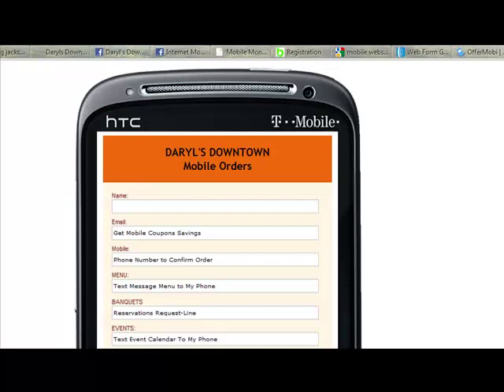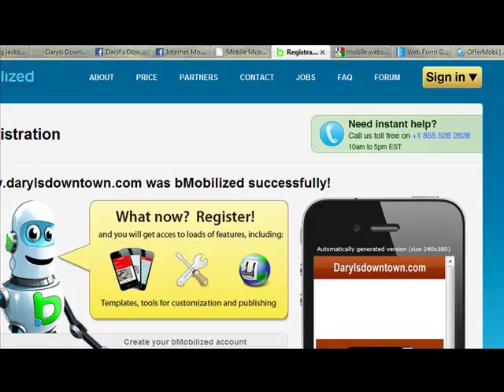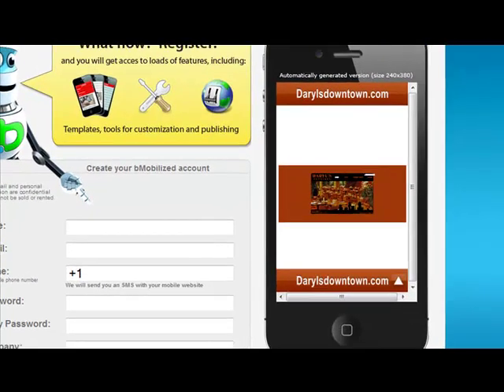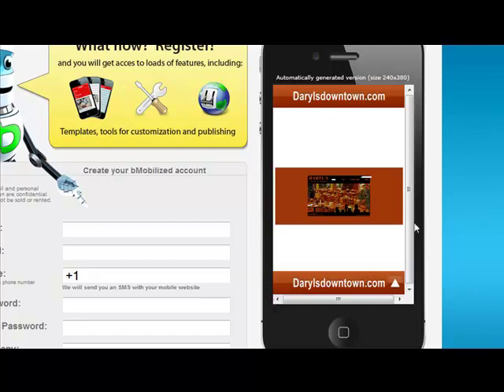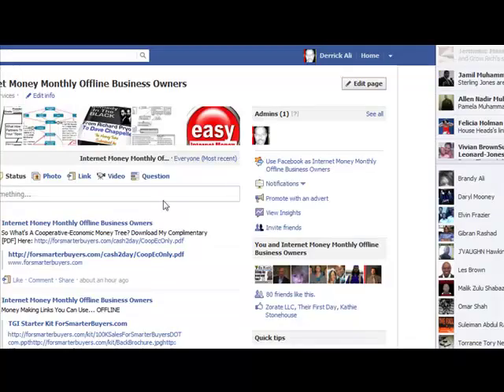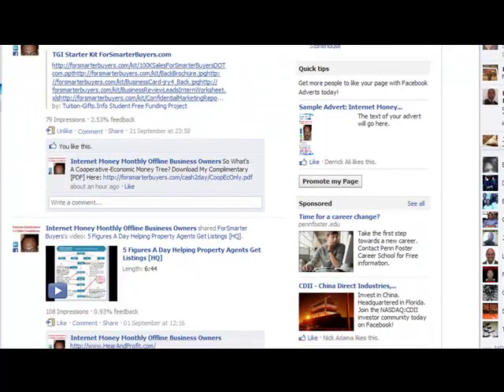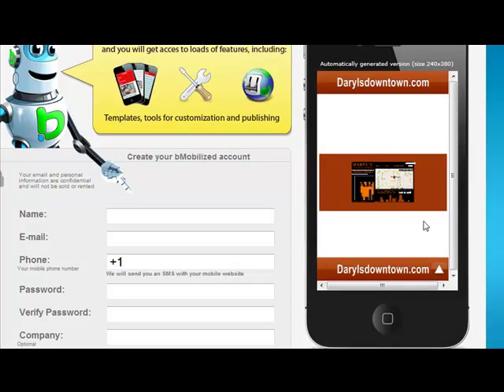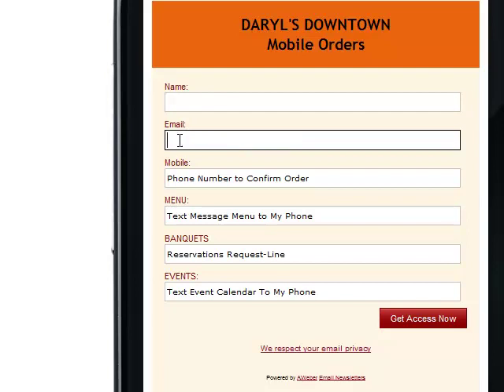Daryls Downtown Looks Like This On Mobile Phones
Hey Daryl...

Want to Tweak Your Website to Look Like This
On Mobile Phones?